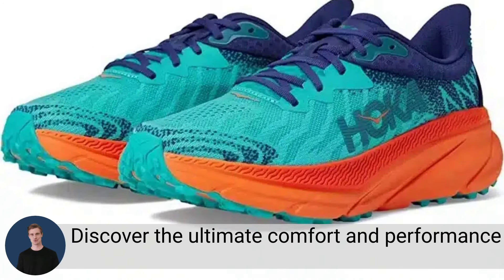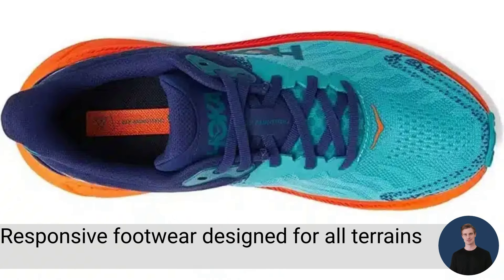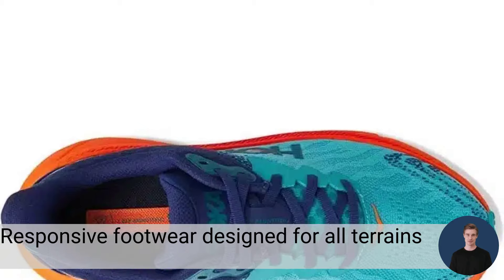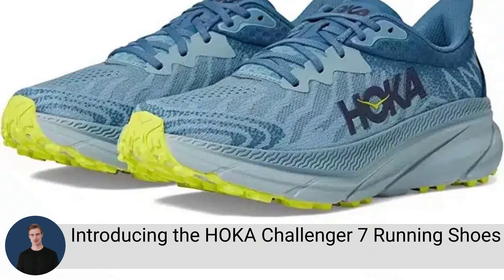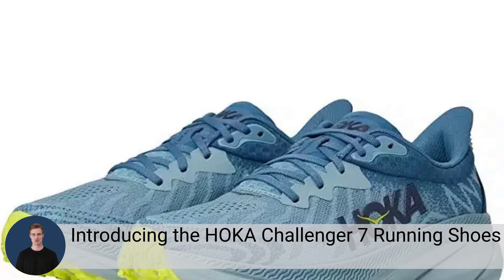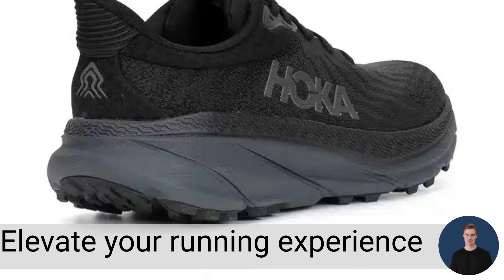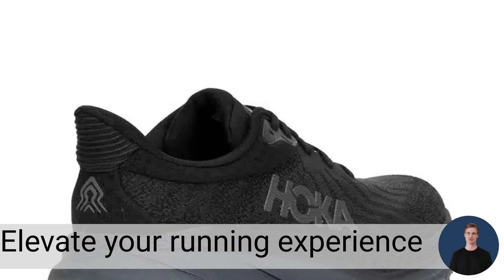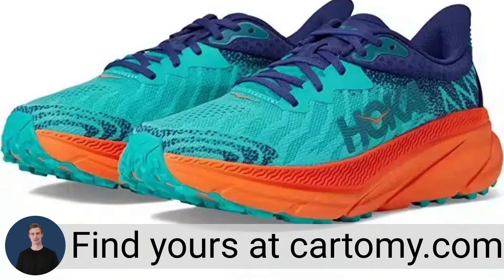HOKA Challenger 7 Running Shoes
🏃‍♂️ Step up your running game with the new HOKA Challenger 7!

💪 Experience unrivaled comfort and performance with every stride.

Ready to take on any terrain! 🌲🏔️